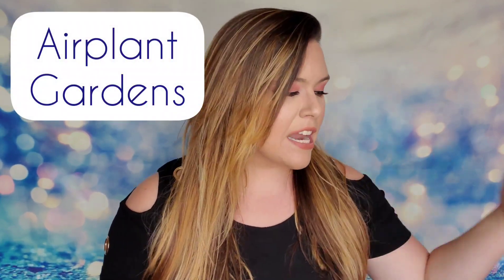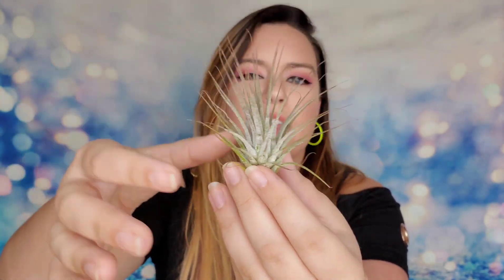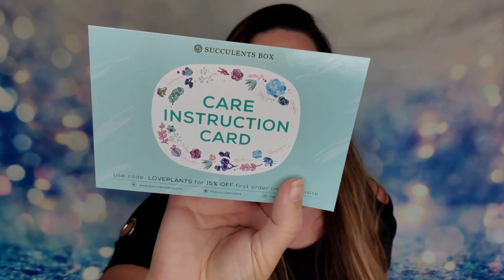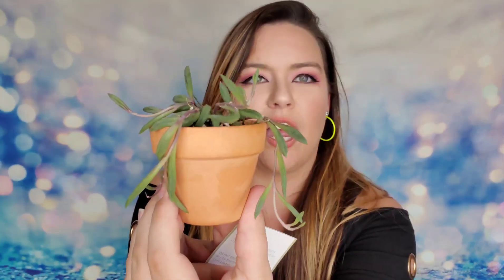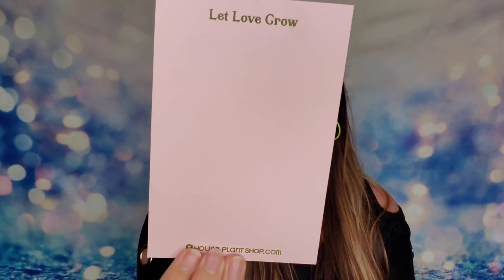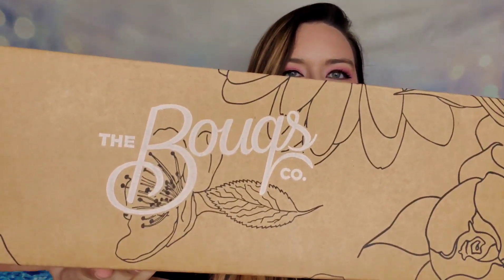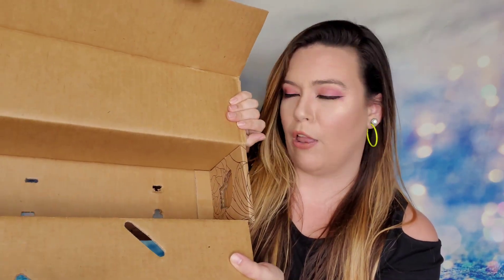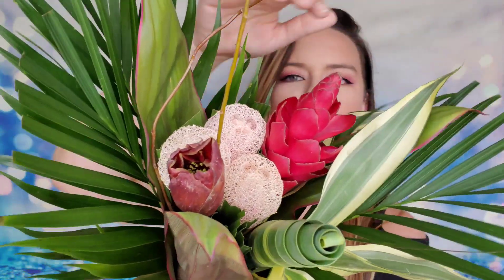Best Plant Subscription Boxes 2020 + Coupon Codes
The Best Plant Subscription Boxes + Coupon Codes

These plant subscriptions are my favorites on the market. I have included a variety because not all plants are created equal! In this video I feature air plants, succulents, house plants, and flowers. Listed below are the companies that I recommend, the details about them, and discounts/coupons I have available for them.

Airplant Gardens-
1 Air plant a month for $10 and free shipping. Care instructions and planter included.
Save $5 off with coupon code (must be used with link above): SUBSCRIPTIONSISTERS

Succulents Box-
1-4 Succulents a month for $5 each and a $5 shipping fee per order. Care instructions and planter included.
Save $5 off your first box with this code: 5OFF -OR- use code HAPPYPLANT10 for 10% off total purchase.

House Plant Box-
1 Medium sized plant a month for $12 each and a $3.50 shipping fee. Pet friendly option available. Care instructions and temporary planter included.
Save $5 off with this coupon code: HPS5

Bouqs Company-
1 Bouquet of fresh cut flowers a month starting at $36 and free shipping. Care instructions included.